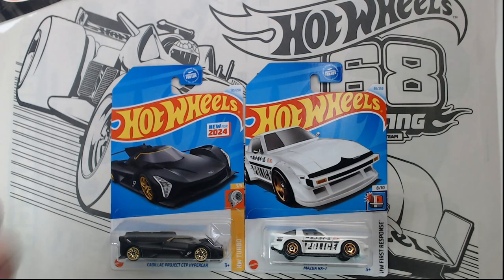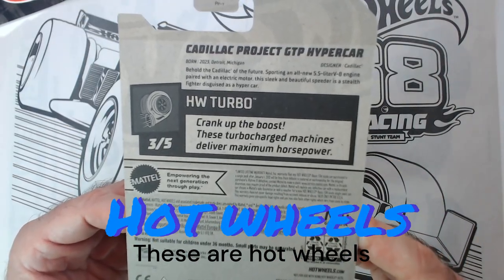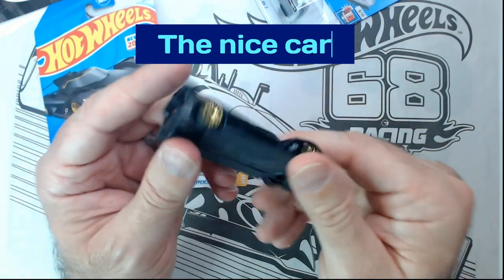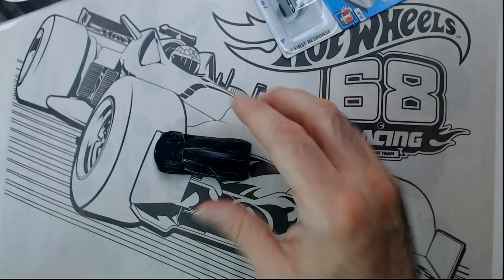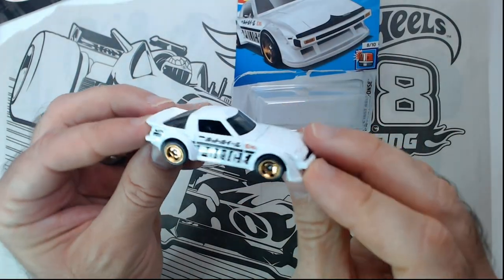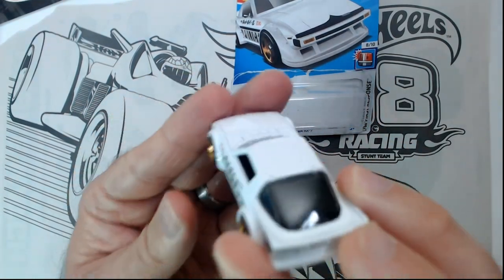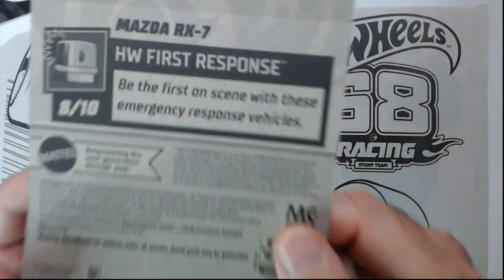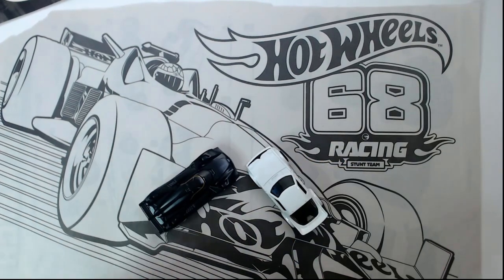Hot Wheels 2024 Hyper Car and RX-7 Police Car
Hey guys! Today, I have an awesome video for you all. I'm going to unbox the Hot Wheels 2024 Hyper Car and the RX-7 Police Car. These cars are super cool and I can't wait to show you all the amazing details. The Hyper Car is sleek and futuristic, while the RX-7 Police Car is all about catching the bad guys!

Video Editing by: RER RANDOM